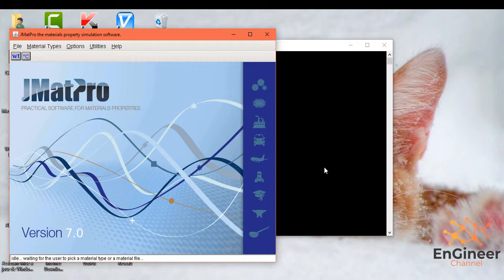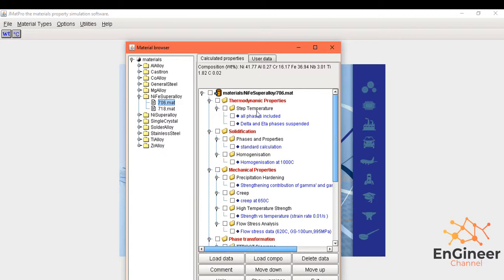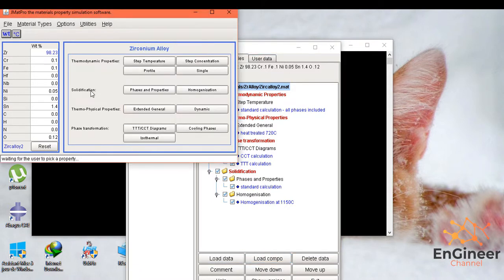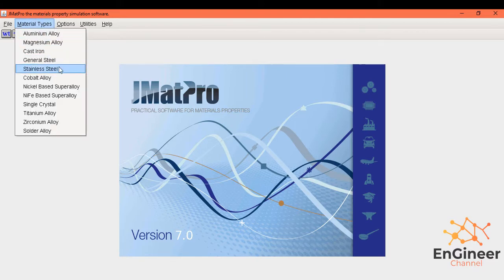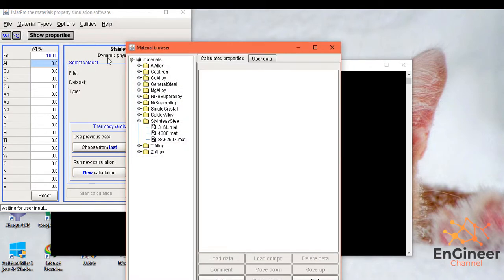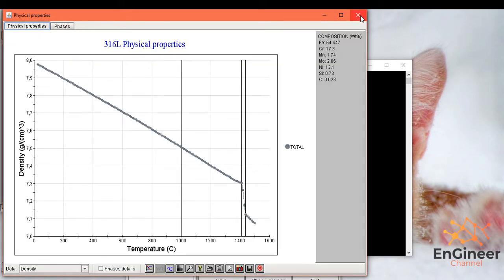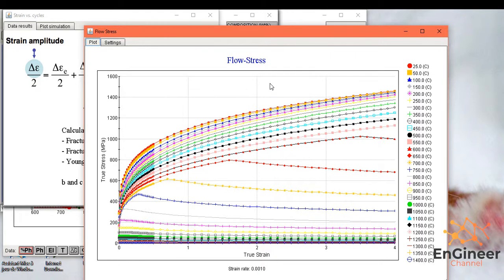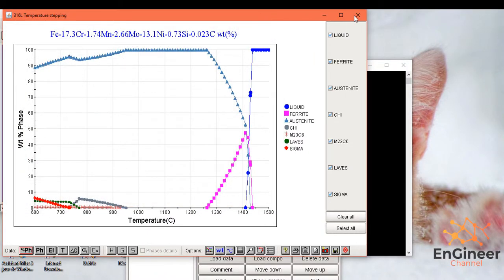JMat Pro - Pratical Software For Material Properties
JMatPro® is a simulation software which calculates properties for alloys and is aimed at multi-component alloys used in industrial practice.

JMatPro® has been designed so that it can be used by any engineer or scientist that requires materials properties as part of their everyday work.

JMatPro® is not a database of properties calculated from various sources but incorporates physically based materials models that have been extensively validated. You no longer need to scour handbooks or the literature resulting in a long and painful process with incomplete information. JMatPro® offers consistent and reliable modeling of these properties over a range of conditions all available from just one easy to use the source.

JMatPro® is used by a wide range of academic, governmental and industrial R&D institutions.